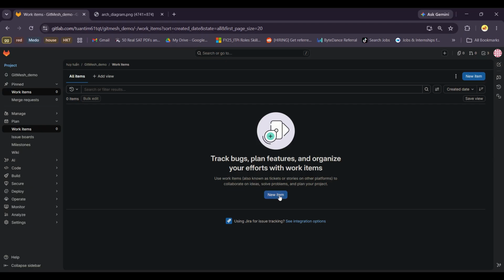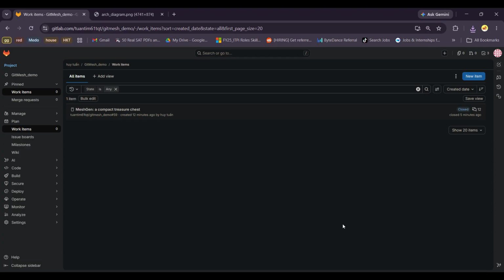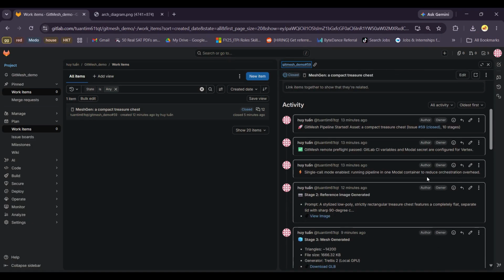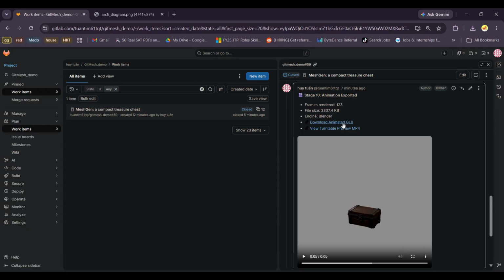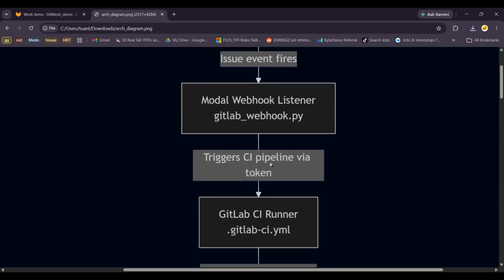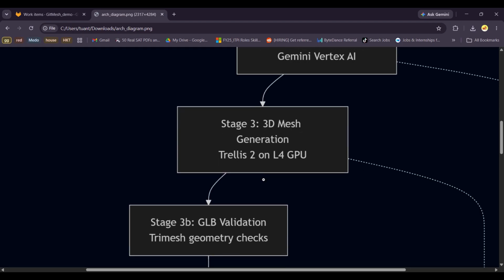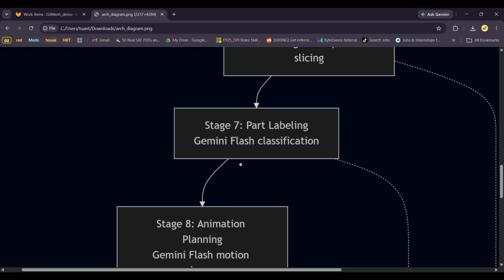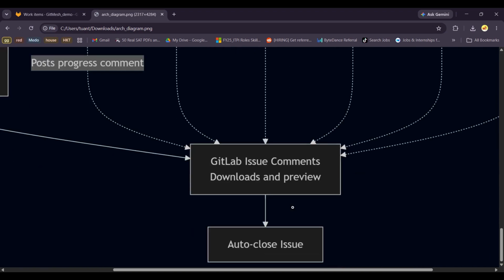google hkt demo